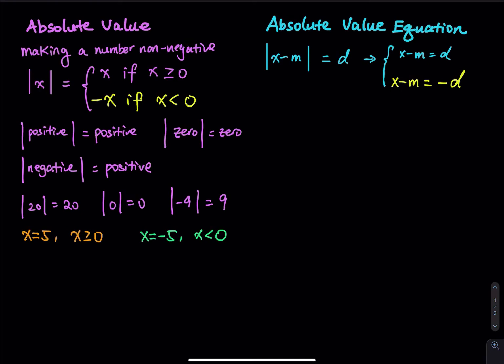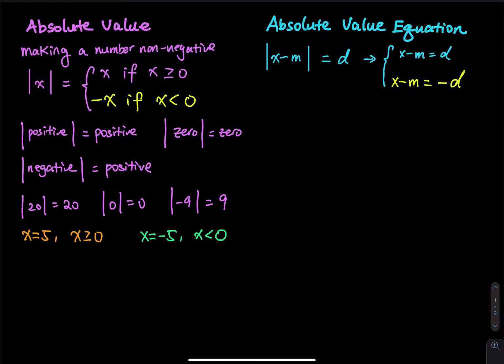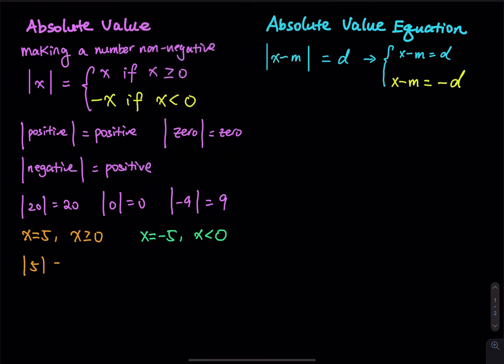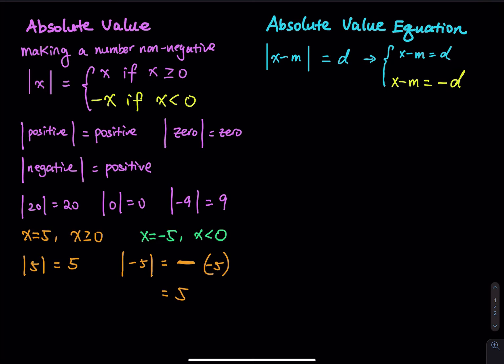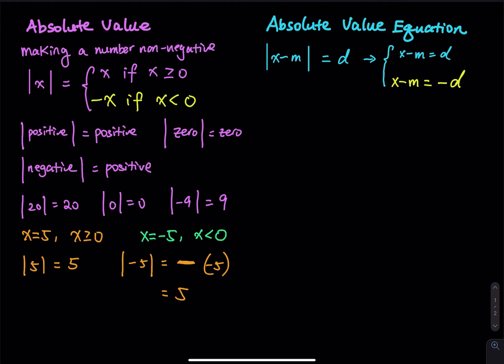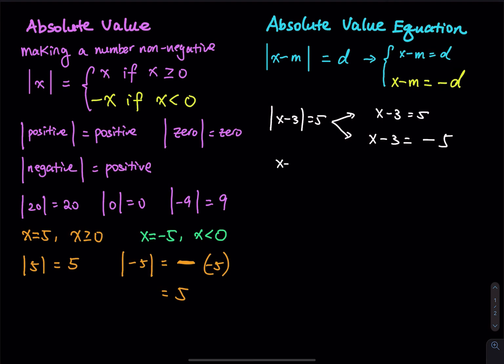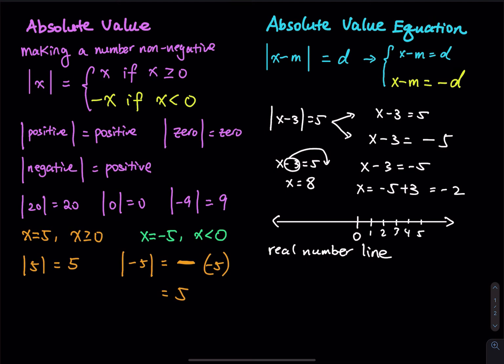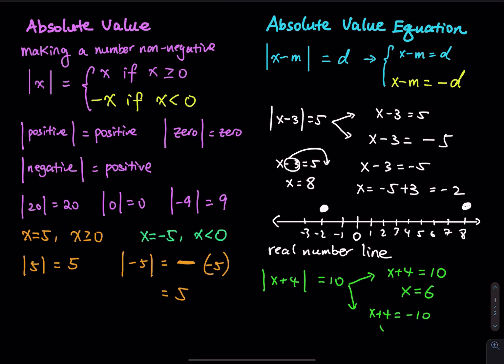3.3 Part 1/4: Solving Absolute Value Equations | PreStatistics